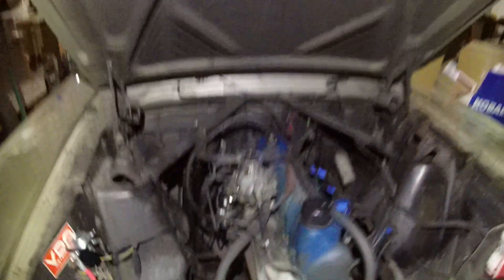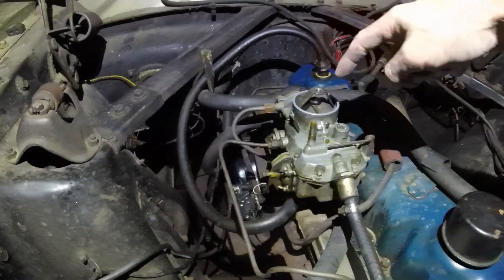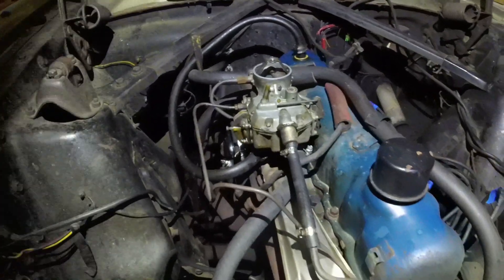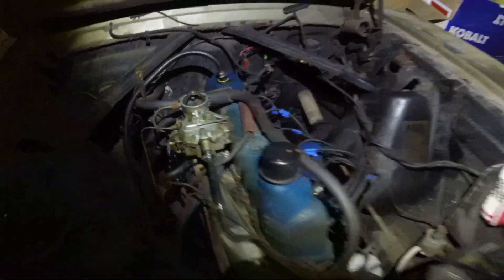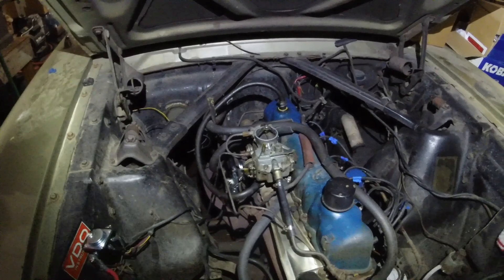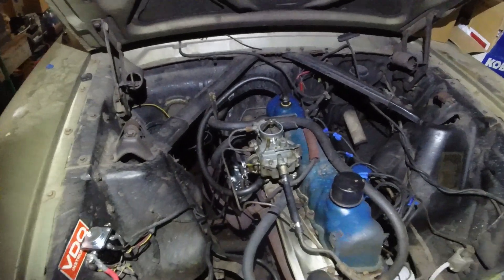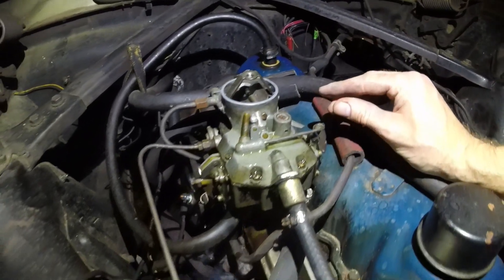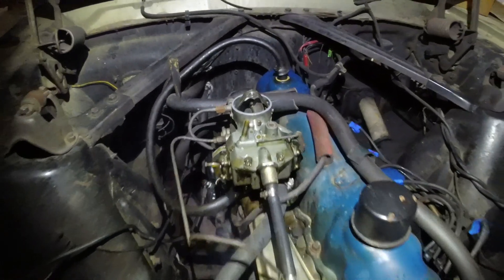Will the Classic 1966 Ford Mustang Start and Run After Replacing the Starter?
Welcome to the 1966 Ford Mustang Series!

In this episode we will be test after replacing the starter on this old 1966 Ford Mustang Coupe and see if we can get this thing started and running.   This is a piece of classic American engineering and history that we are trying to get back on the road.  Join me in the adventures as we navigate the journey on getting this pony running again.